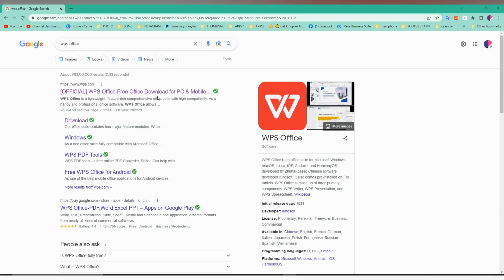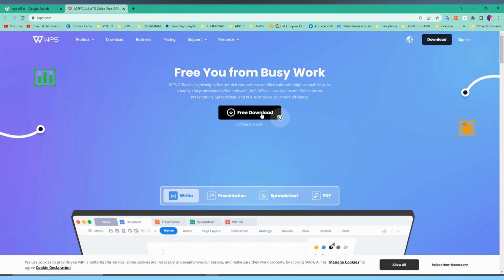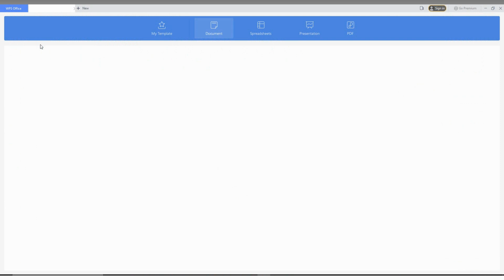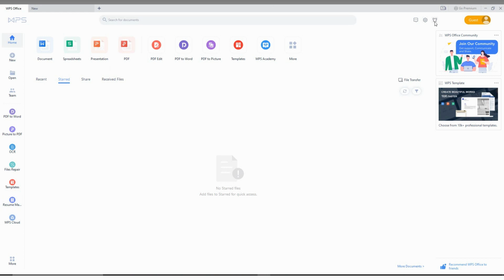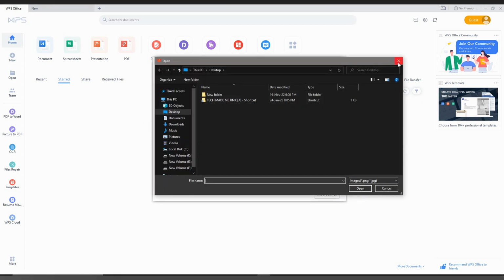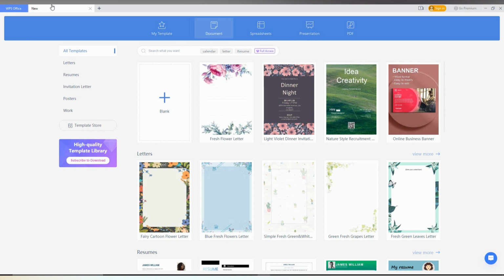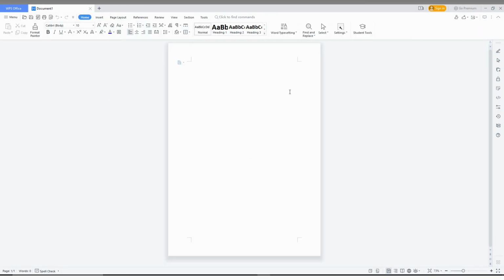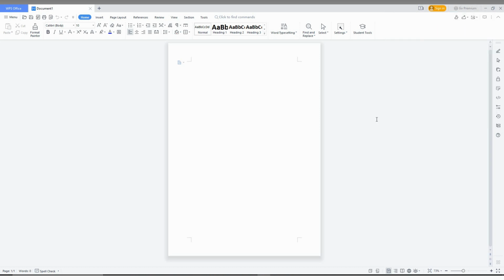WPS office writer install & overview | WPS office writer tutorial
WPS office writer install & overview | WPS office writer tutorial | WPS office word tutorial